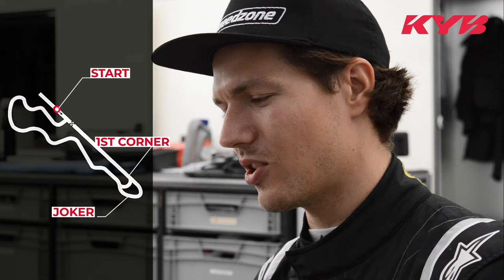Build your own RX Track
We sat down with EKS driver Szabó Krisztián and Monster Energy RX Cartel drivers Liam Doran and Andreas Bakkerud to build their fantasy FIA World Rallycross Championship course...